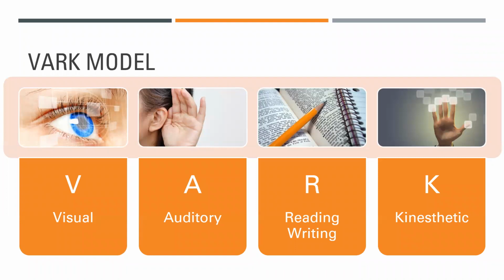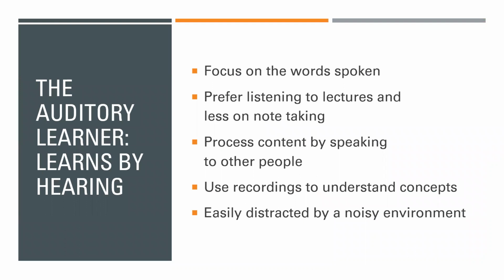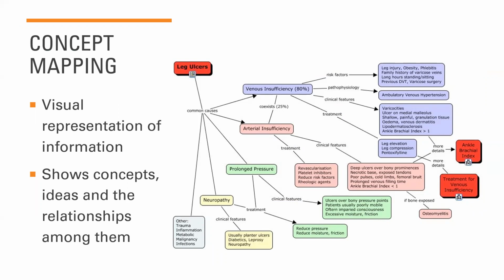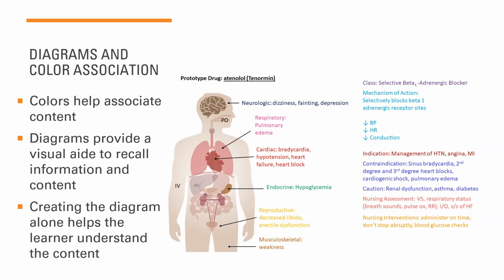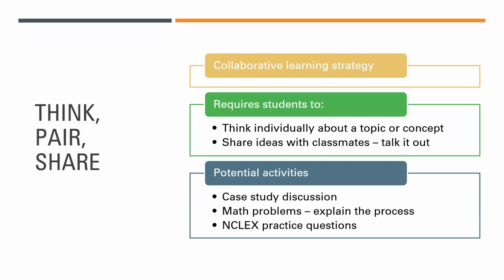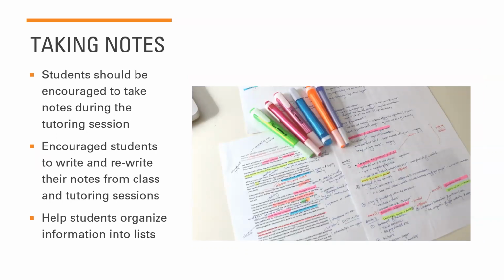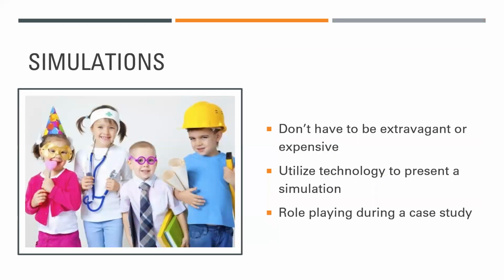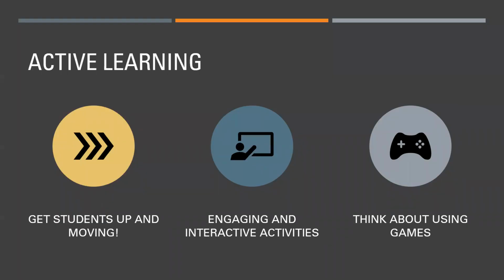Styles of Learning: What a Tutor Needs to Know